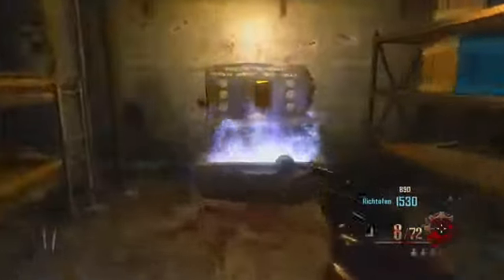How To Get JUGGERNOG In ORIGINS FAST- Quickest Way To Get Juggernog Perk!1403